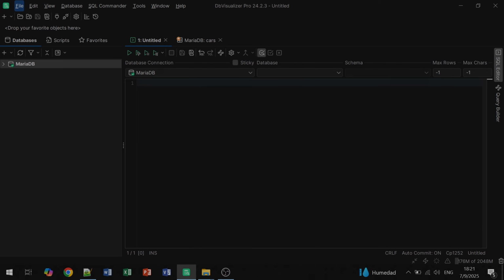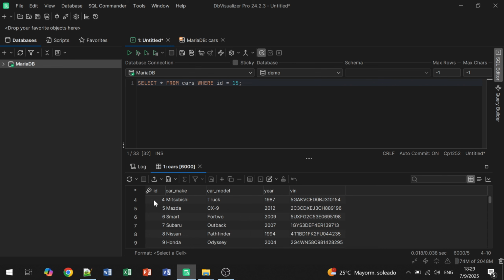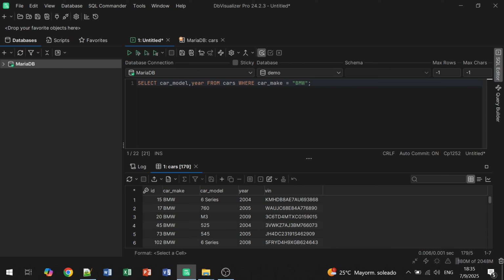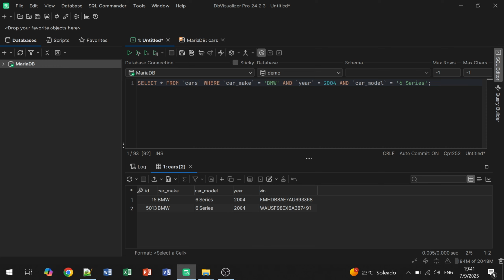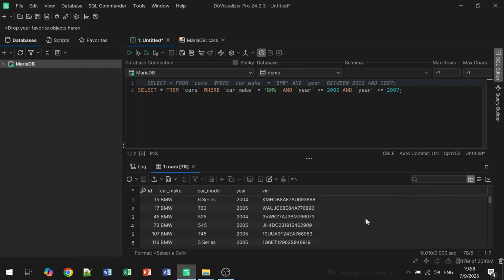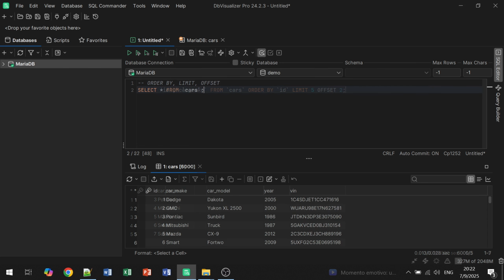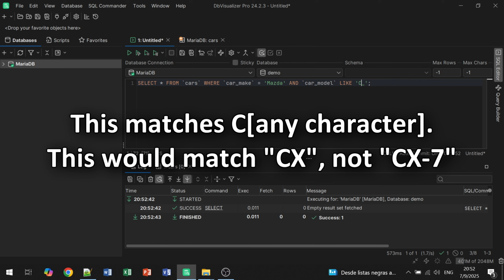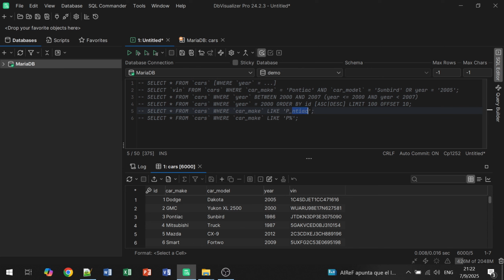SQL Course: SELECT Statement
Timestamps for this SQL course:
00:00: Introduction to the SELECT SQL Query
01:58: Filtering Data
03:16: SQL Operations with Strings and Integers
06:30: Reserved Keywords in MySQL Server
07:02: AND/OR
09:22: The BETWEEN SQL Clause
11:48: ORDER BY, LIMIT, and OFFSET
14:30: SQL LIKE and Wildcards in MySQL Server
17:35: Wrapping Up this Full MySQL Course on SELECT Queries

One of the primary ways to communicate with relational database management systems (RDBMS) is via SQL queries. One of the most important SQL queries are SELECT SQL queries and that's what this full SQL course is about.

If you have a table within a relational database, some time you will inevitably decide that you need to obtain data from the table. The most basic way to do so would be as follows:
SELECT [columns] FROM [table] WHERE [clause]

The SELECT SQL query is how your relational database management system (MySQL) understands that you want to retrieve information from a table. The syntax of the SELECT SQL query is as follows:
SELECT * FROM cars;
This full SQL course will tell you that such an SQL query would retrieve (select) all of the rows from the table titled "cars" in a relational database (in this example, MySQL Server.)

To select a specific row, make sure to include the WHERE SQL clause and wrap your search query in singular or double quotes like so:
SELECT * FROM cars WHERE car_make = 'BMW';

Integers don't have to be wrapped in quotes. This SQL query example will return all cars made in 2025:
SELECT * FROM cars WHERE year = 2025;

The WHERE SQL clause allows you to filter data, meaning that this SQL query will return every BMW car in the cars table. This full SQL course will tell you that we first specify the column (car_make), then the value in that column ("BMW")

According to this full MySQL course, if we want to select data from specific columns, we need to specify the columns in our SQL query like so:
SELECT id, year, sold FROM cars WHERE car_make = 'BMW';

This SQL query will return the ID, year, and whether any BMW car make cars are sold.

This full SQL course will tell you that all database management systems, MySQL and MariaDB Server included, are likely to have reserved SQL keywords. To avoid that, you would have to wrap the column names in backticks, so instead of querying the database like so:

Do so and you will avoid errors related to SQL reserved keywords. Backticks are not at all necessary, but they are recommended.

To find something that matches two specific criteria OR one criteria or another, use the AND or OR clauses. Then, your SQL query would look like this:
SELECT * FROM `cars` WHERE `car_make` = 'BMW' AND `year` = 2007;

This SQL query would find all BMW cars made in 2007. You can also peruse OR:
SELECT * FROM `cars` WHERE `car_make` = 'BMW' OR `car_make` = 'Volvo';

This SQL query will find all BMW or Volvo cars.

To return rows that fall within specific parameters in a relational database management system, we either use the less than and/or more than clauses or the BETWEEN SQL query clause.
According to this full SQL course, a SQL query like SELECT * FROM `cars` WHERE `year` BETWEEN 2000 AND 2007; would return all cars made between the year 2000 and 2007.
This SQL course will tell you that an SQL query like SELECT * FROM `cars` WHERE `car_make` = 'BMW' AND `year` [more than] 2000 AND `year` [less than] 2007; would return the same result set.

Aside from BETWEEN, we also have the ORDER BY clause that helps us order our data in a specific way.
Include ORDER BY [column] and your database will order data by that specific column in an ascending way by default. Specify DESC and your rows will be sorted in a descending way.
Add OFFSET x to skip x rows.

Finally, we have the SQL LIKE clause. The LIKE SQL query helps us search with fuzzy matching with SQL wildcards like "%" (anything) and "_" (any one character.)
SELECT * FROM `cars` WHERE `year` = '20%'; would return the years 2007, 2009, 2017, 2020, etc.
This SQL course will tell you that an SQL query like SELECT * FROM `cars` WHERE `year` = '20_9'; would only match one character, so 2009, 2019, etc.